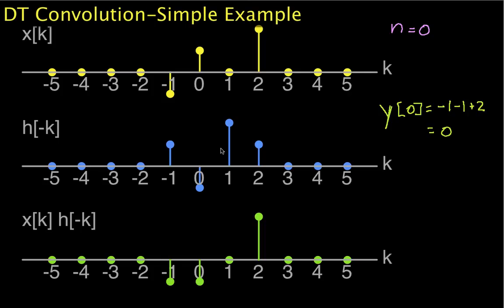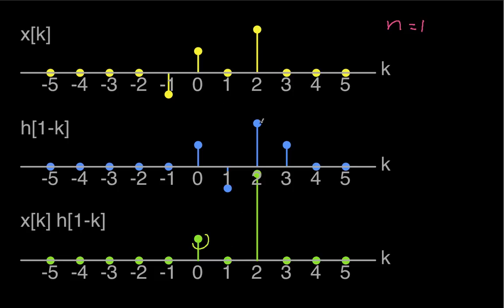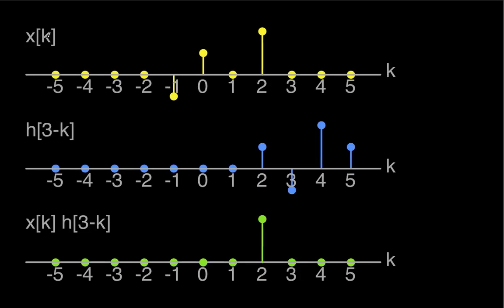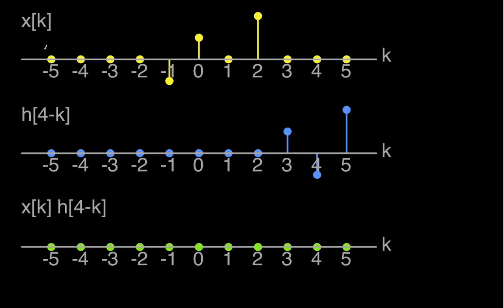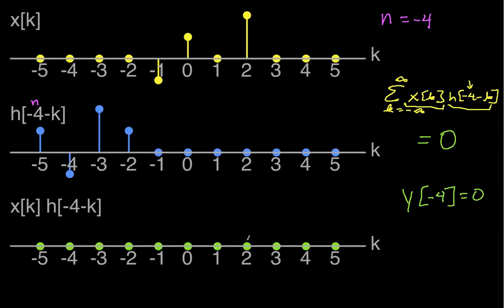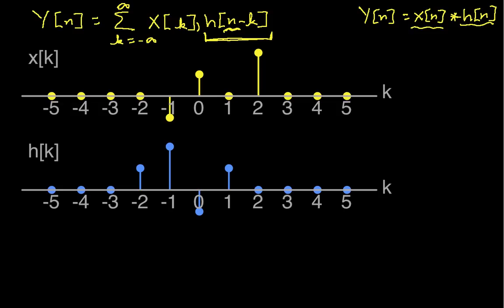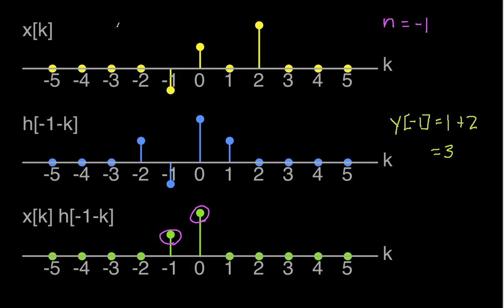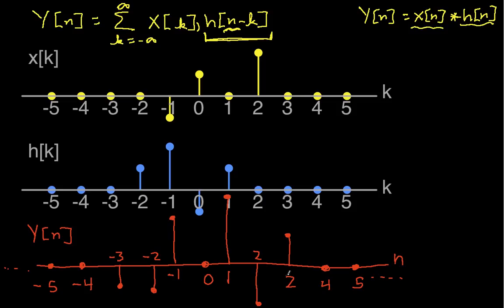DT Convolution-Simple Example Part 2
Shows how to compute the discrete-time convolution of two simple waveforms.